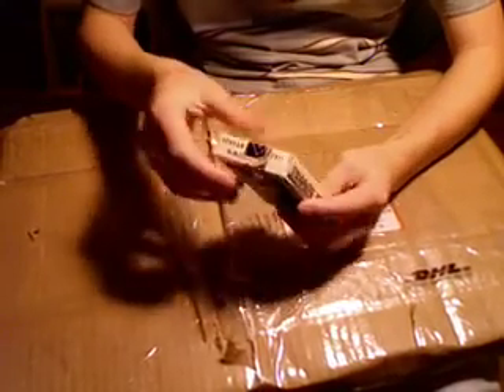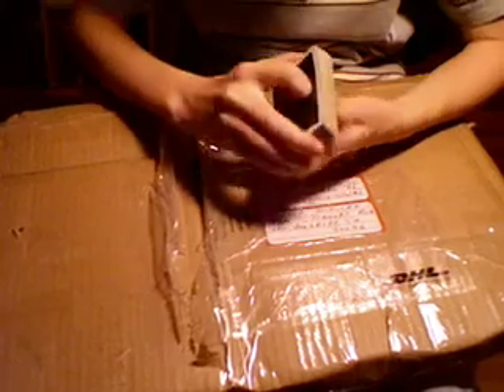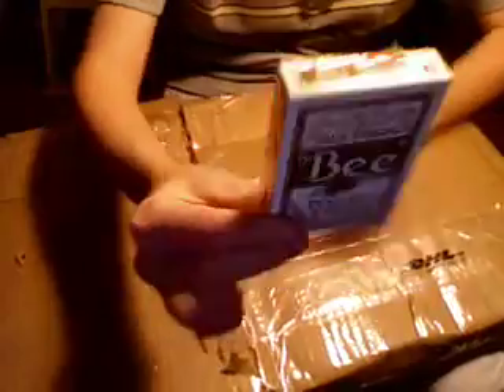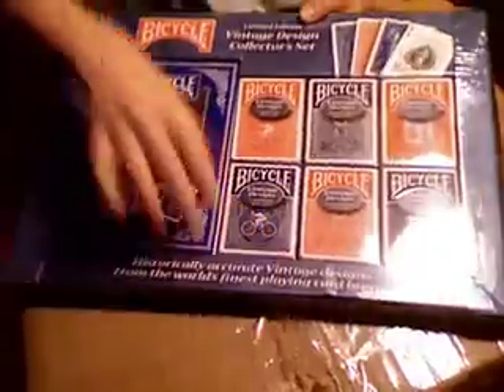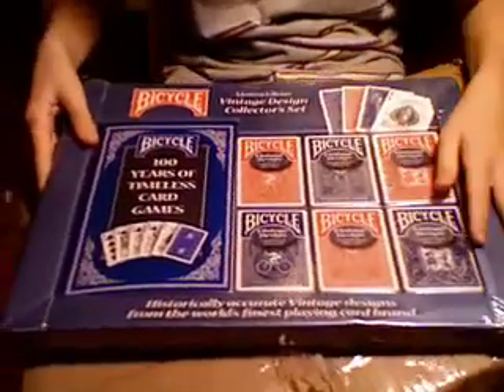status: ARRIVED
blah